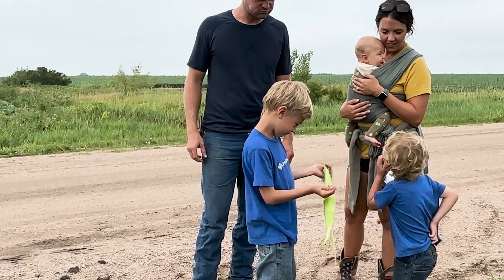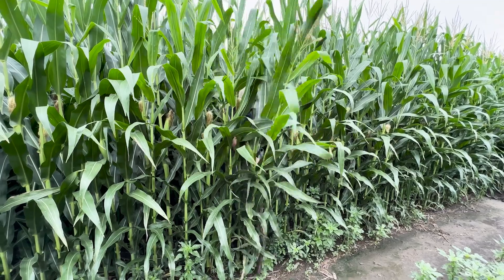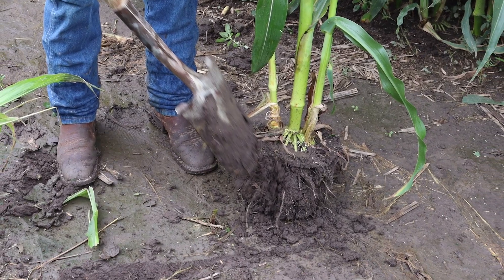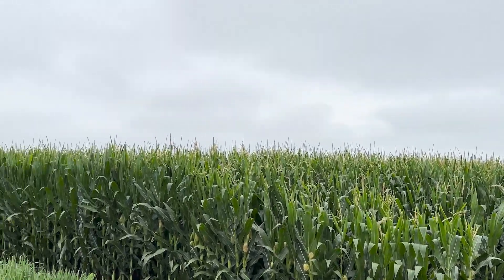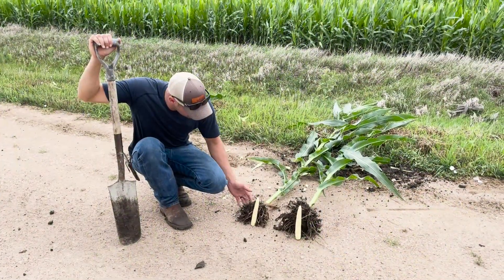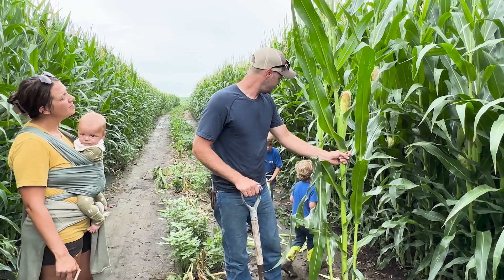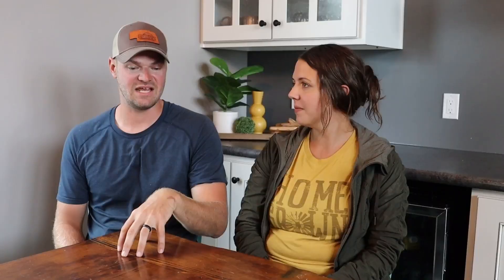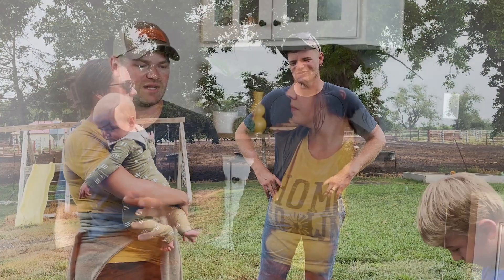Summer Update With The Ochsner's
Outside of Sutton, NE, Jena and Levi Ochsner are busy raising corn, cattle, and children. We caught up with them for a mid-season update on how Pivot Bio is performing in their first full-farm application, after multiple seasons of testing our products and seeing positive results and increased ROI.